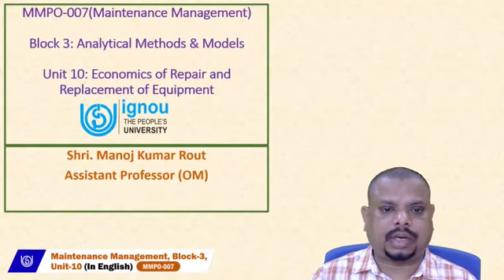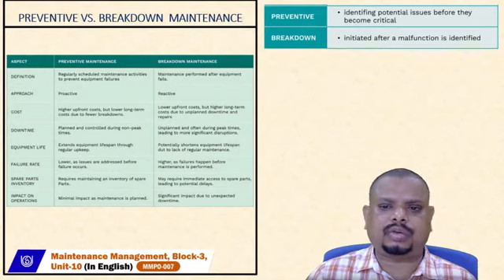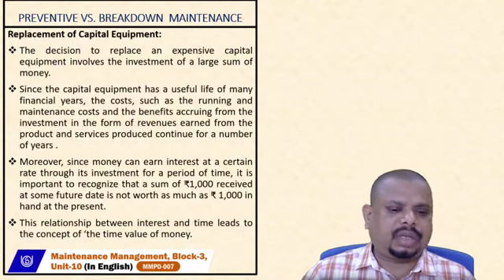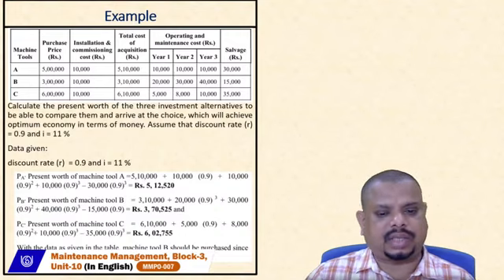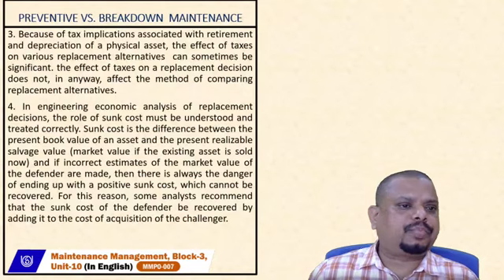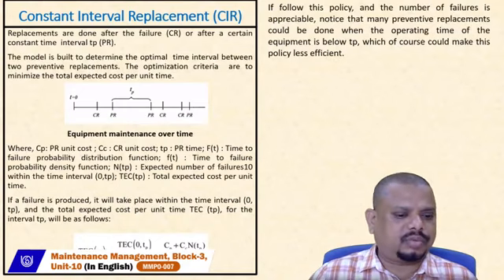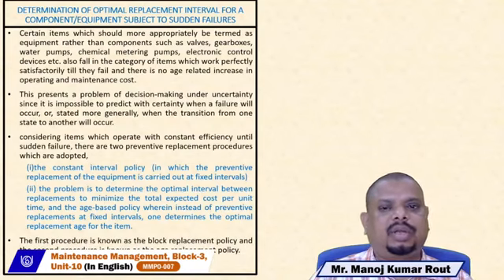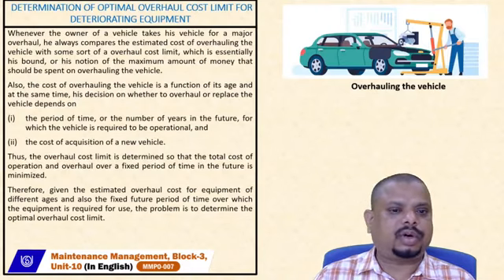Economics of Repair and Replacement of Equipment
Subject:-Maintenance Management
Chapter:-10
Title:- "Economics of Repair and Replacement of Equipment"